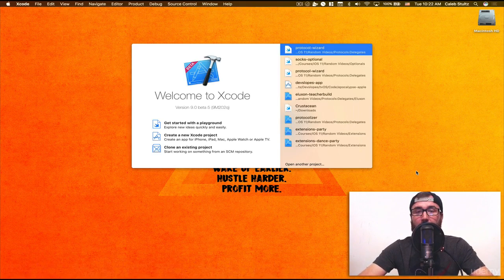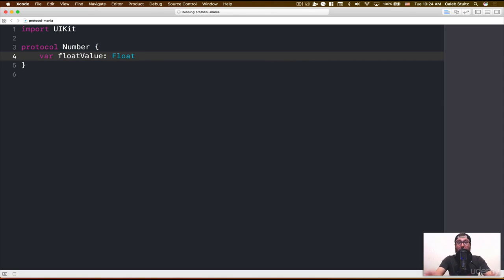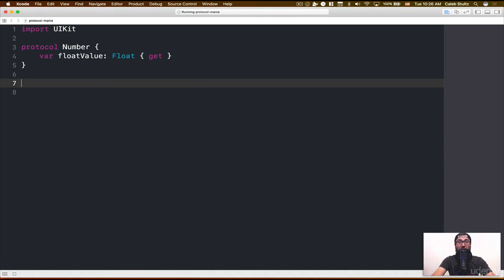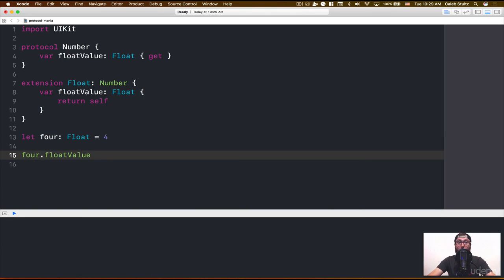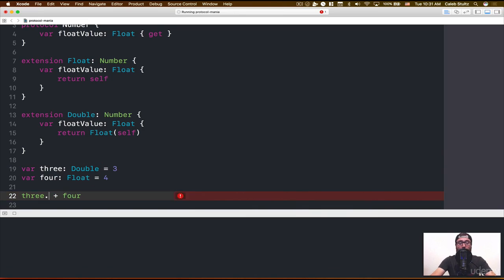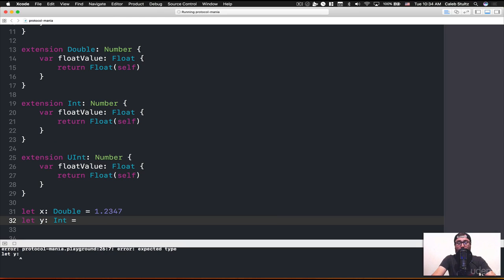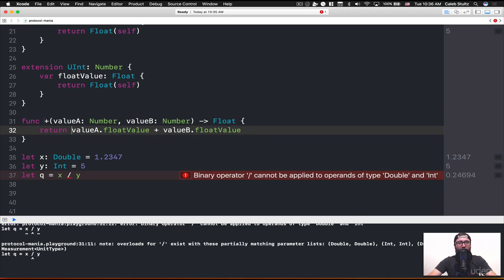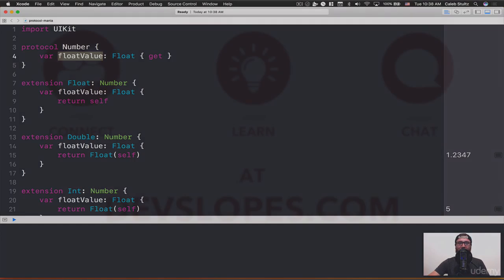023 Intro to ProtocolsDelegates Numbers Example